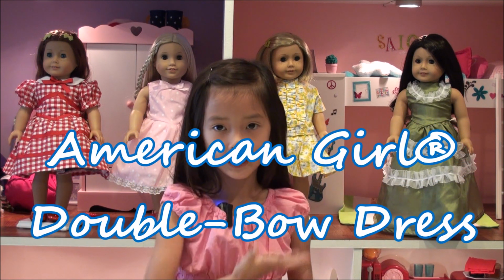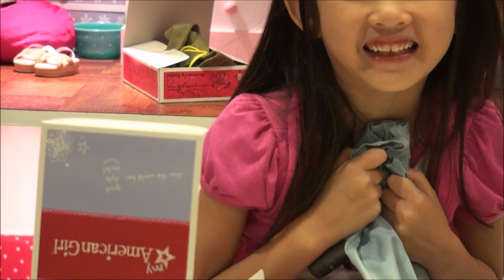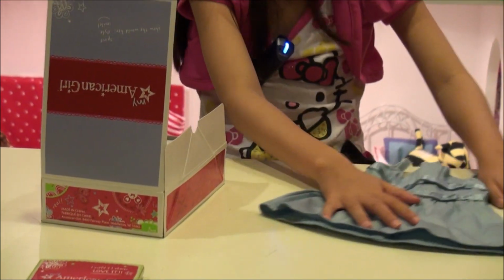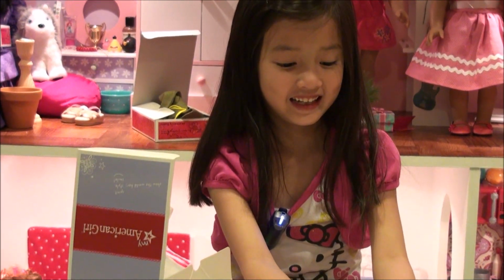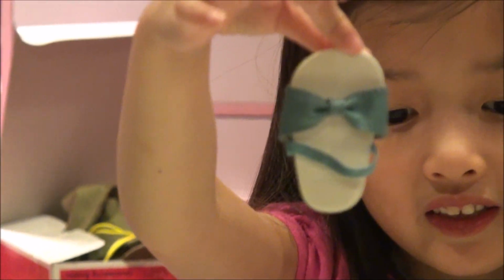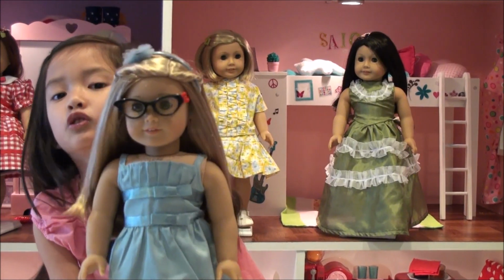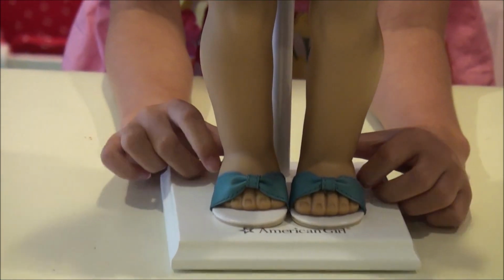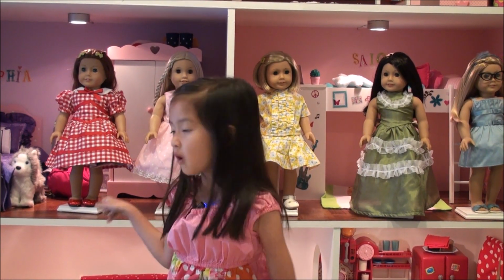American Girl® Double-Bow Dress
Kristine reviews and try the Double-Bow Dress on Isabelle